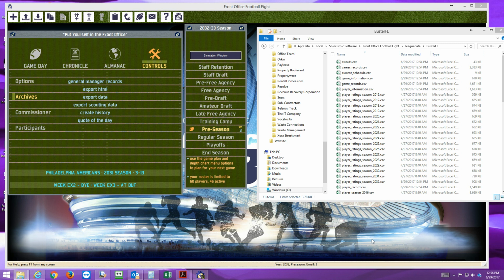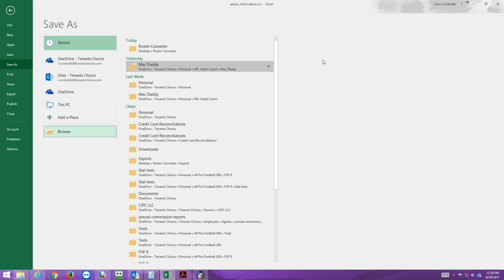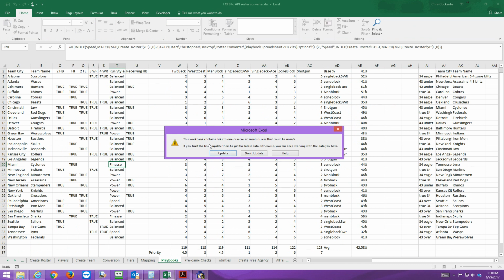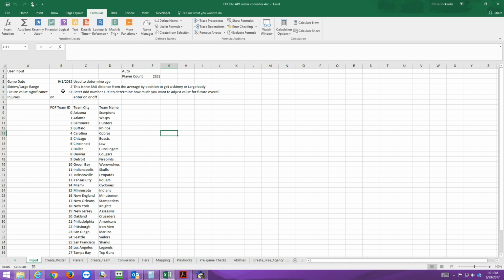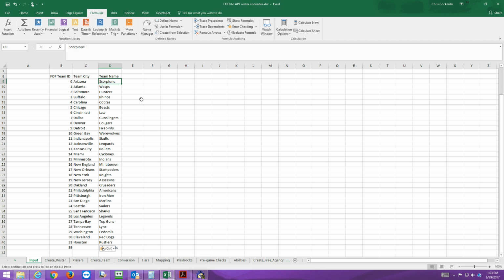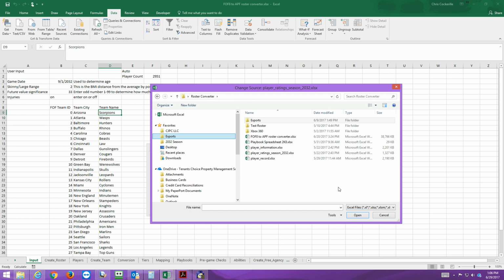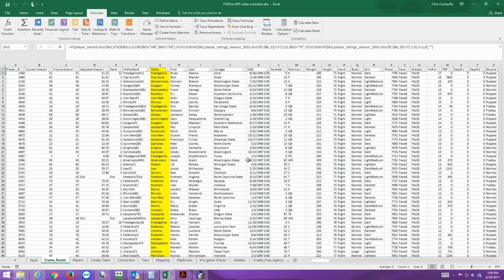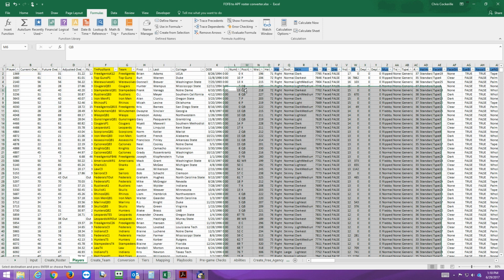FOF8 to APF Roster Converter Initial Setup Tutorial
This video explains how to get your league data from Front Office Football 8 into the Roster Converter.